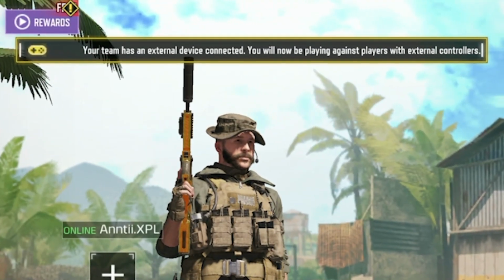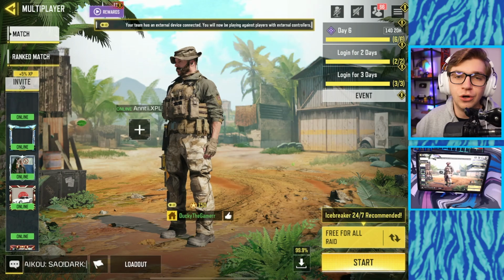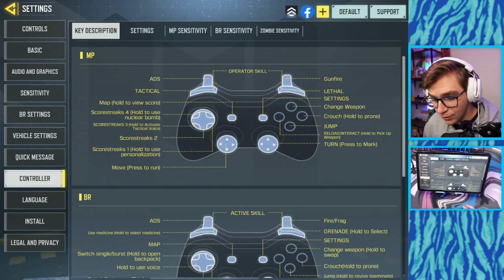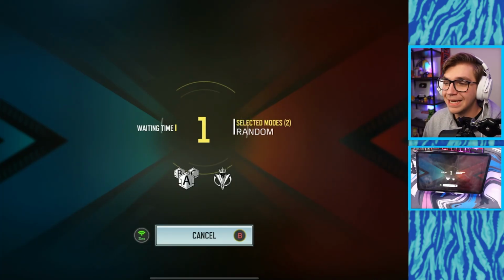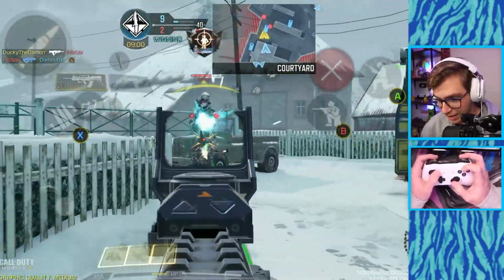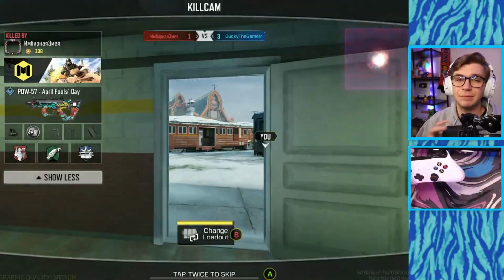I Played COD Mobile With a CONTROLLER! (How To Setup)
Is playing COD Mobile with a Controller the new meta?!